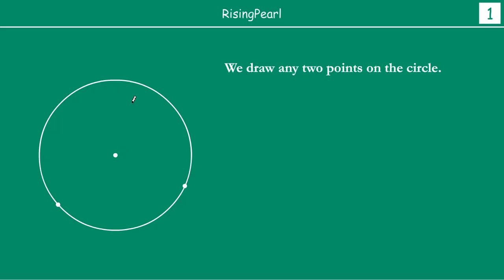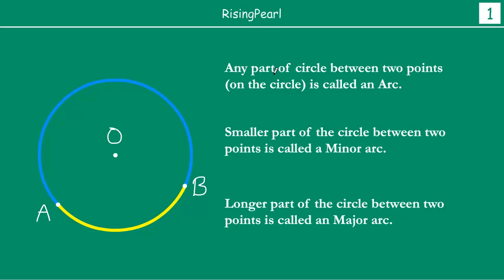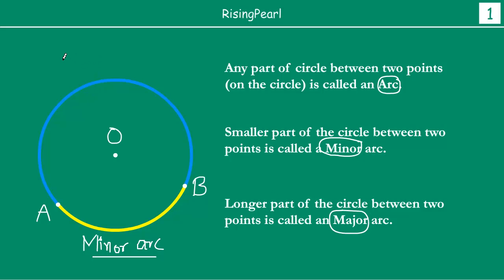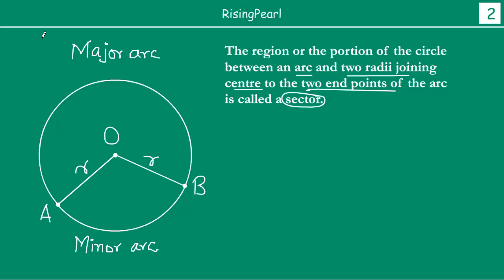Sectors of a circle - major sector and minor sector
Friends,

This is a Math video. This is our fourth webisode (WB-4) on "Series 10 - Circles".

In this video, we start by discussing what is a major arc and a minor arc of a circle. Then we learn what is a sector of a circle. Finally, we discuss how a major arc makes a major sector while a minor arc makes a  minor sector.